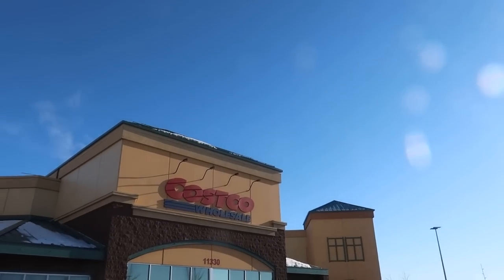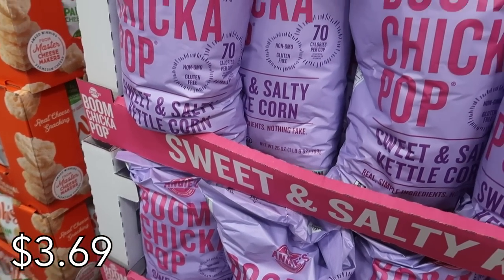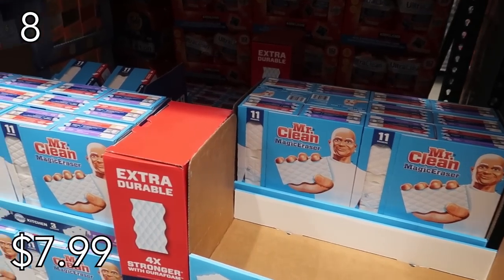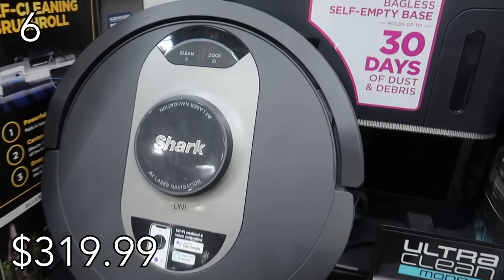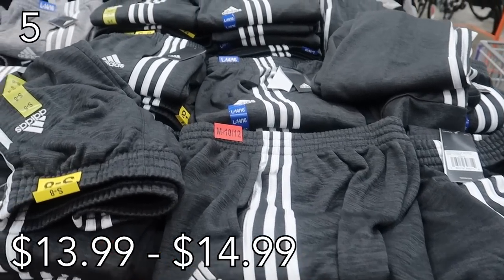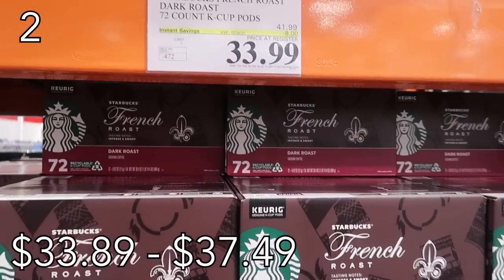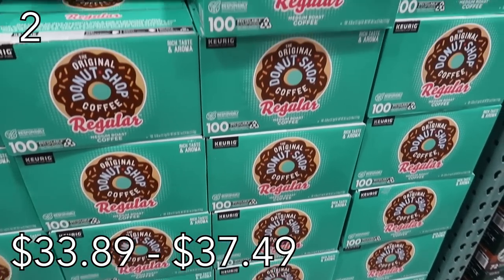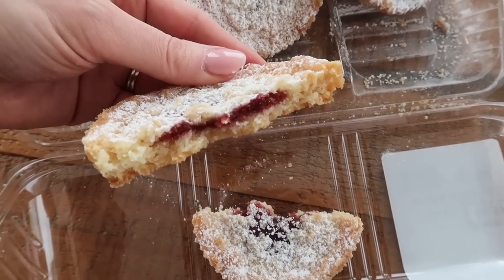10 NEW Costco Deals You NEED To Buy in February 2023 🔥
Do you love Costco?  Then you will love this quick video where I show you the best Costco deals in February 2023.  You don't want to miss out on some new products and lots of savings.  Come shop with me at Costco and give this video a BIG THUMBS UP 👍 and please share it with your Facebook friends :-)

Samsonite Luggage Set (#1 Best Seller)
Shark Robot Vacuum
Shark Handheld Vacuum

Do you like FREE GIFTS?  🎁 Access yours HERE at AndreaJeanCleaning.com